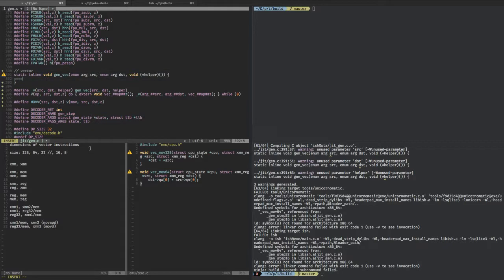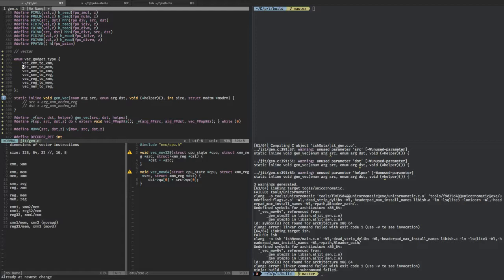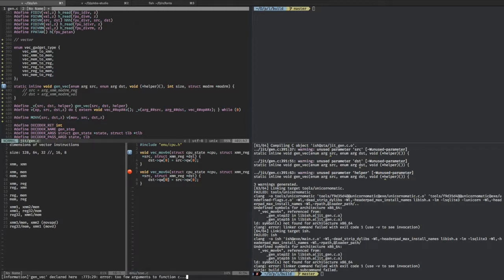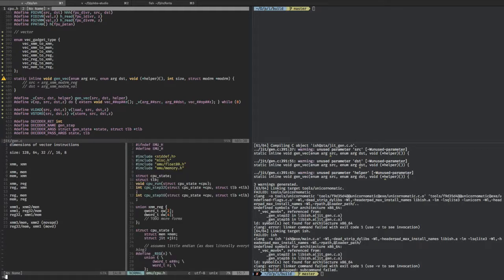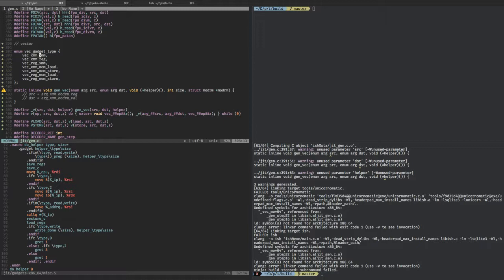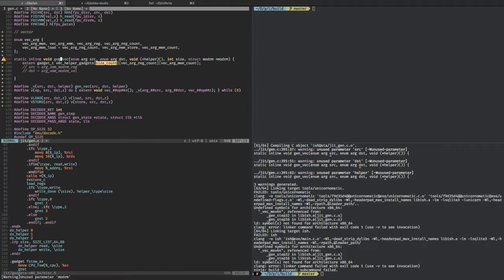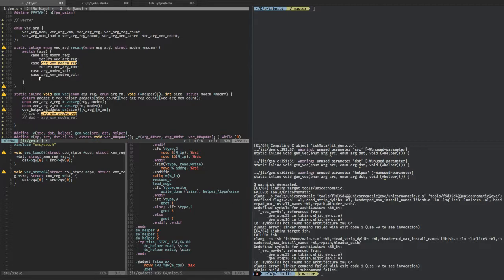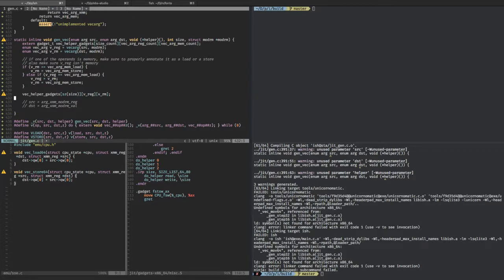iSH Livestream, 20 May 2019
iSH is an iOS app that runs Linux programs!